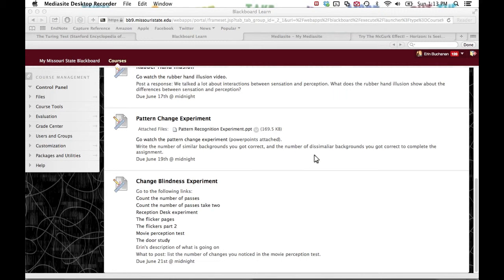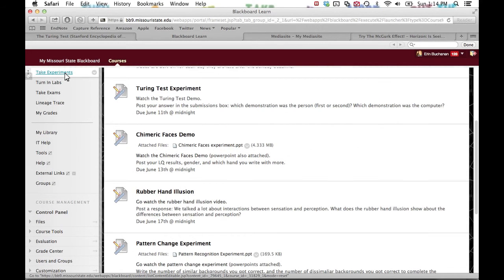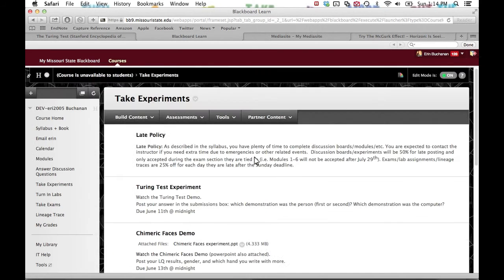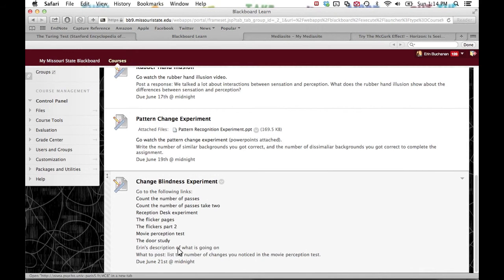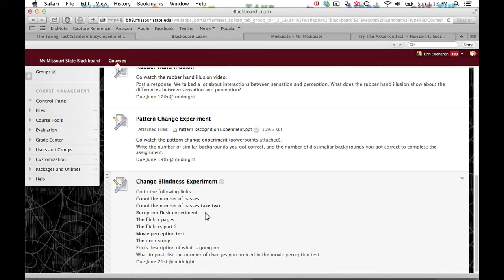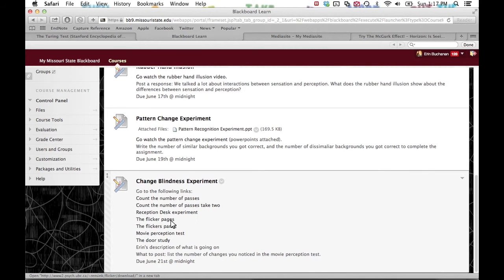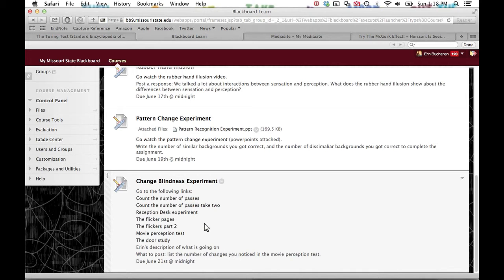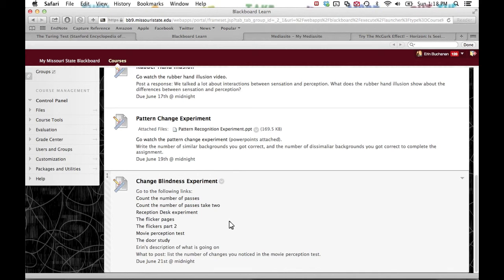5E Change Blindness